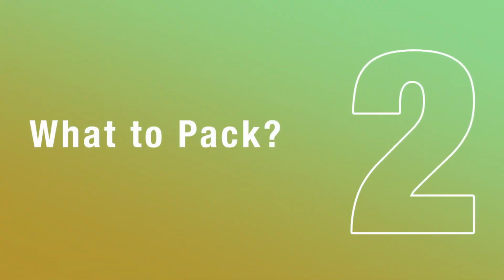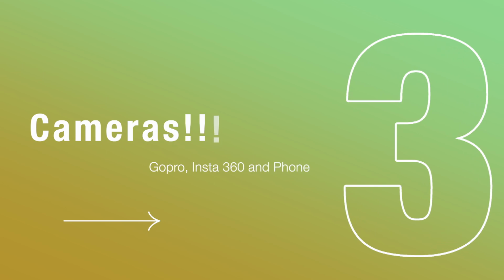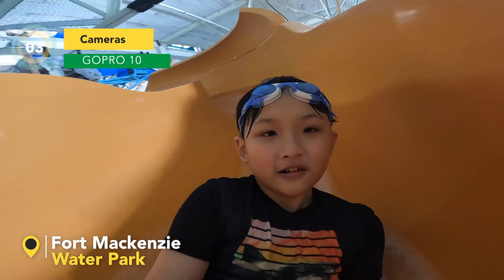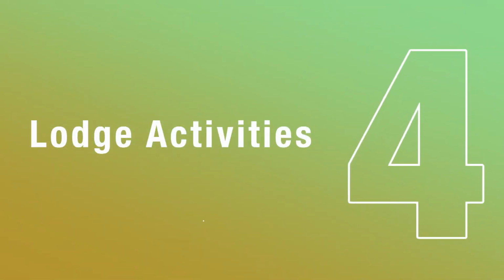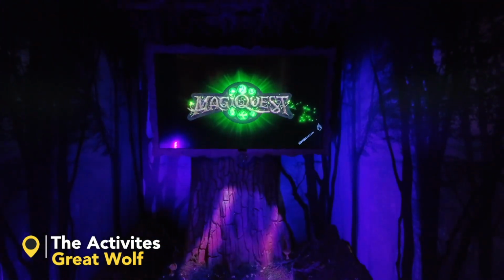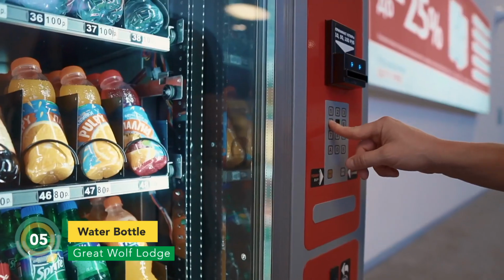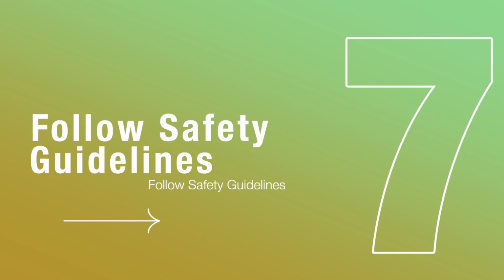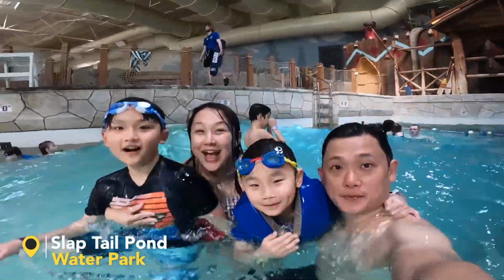WATCH THIS before going to Great Wolf Water Park Poconos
Watch this before going to Great Wolf Waterpark

We share tips for you to have a great time at Great Wolf.
Great Wolf Water Park. North America's Largest Family Indoor Water Park Resorts

1 Great Wolf Drive, Scotrun PA 18355, USA

Great Wolf Water Park Poconos

DJI Pocket 2
GOPRO Hero 10
GOPRO Straps
WaterProof Phone Case
Peak Design Sling Bag
MacBook Pro
Canon 5d
Canon 80D
24-70mm f/2.8L
EF 16-35mm f/4L

__________________About us____________________

We are Indonesian family of 4 who currently living in NYC. We post family videos weekly; anything that shares about LOVE and family values. We hope our videos can help and inspire all parents to have a good and fun time with their children; as well as the children to enjoy quality time with their family. Family Fun with Rainiers Family

 "For You created my inmost being; You knit me together in my mother’s womb. I praise You because I am fearfully and wonderfully made; Your works are wonderful, I know that full well." Psalm 139: 13-14

Fun Family Adventure Sharing Amazing Experiences to the World. From Water Park, Attraction, Foods, and Many More.

1 Great Wolf Drive, Scotrun PA 18355, USA